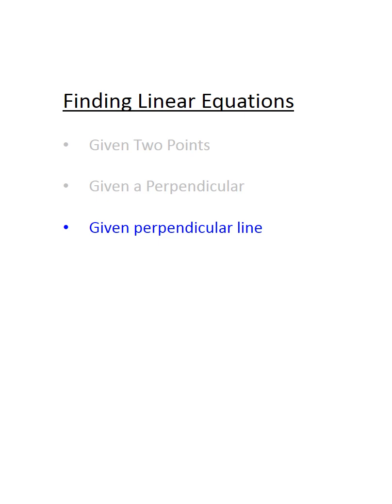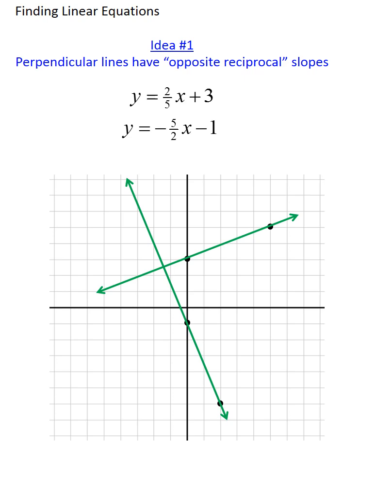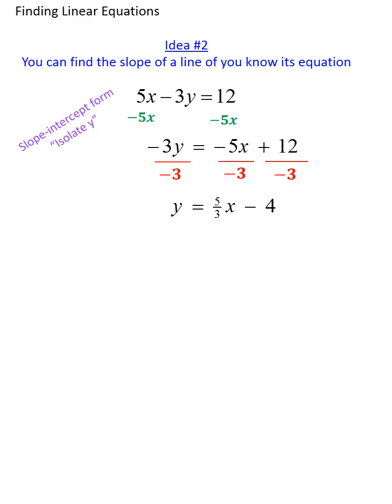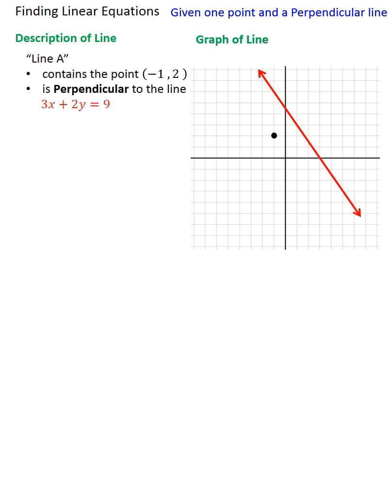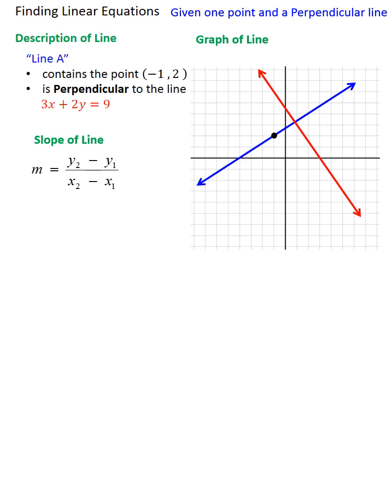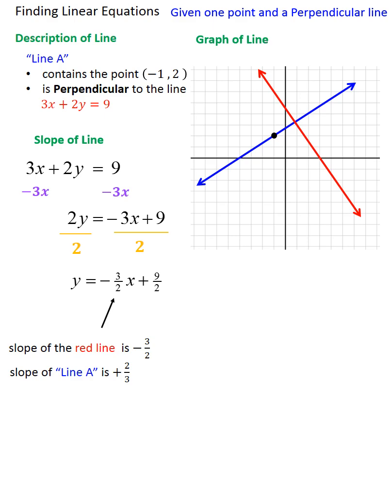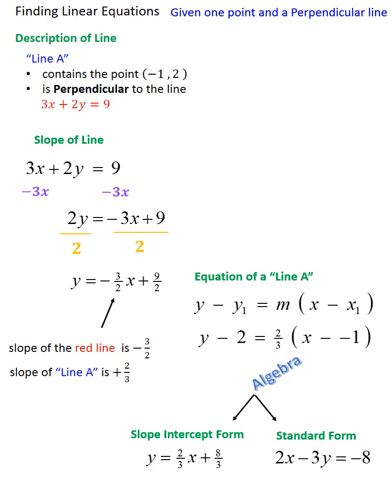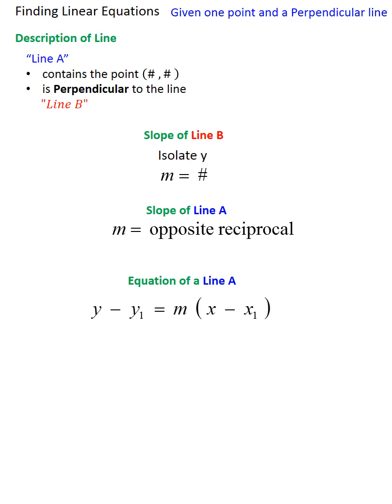finding linear equations - perpendicular lines